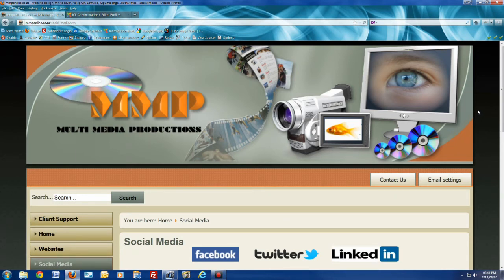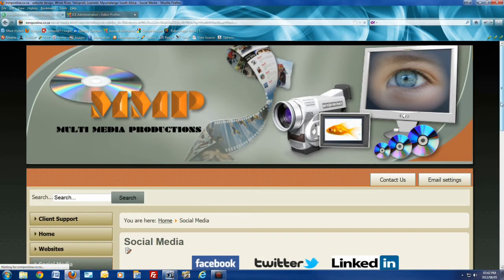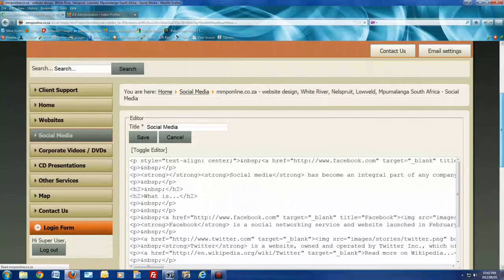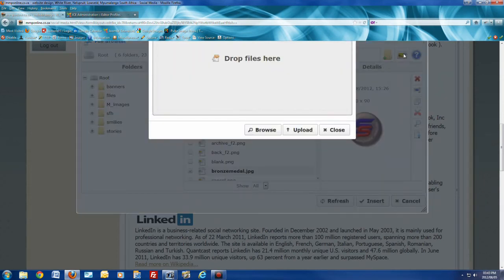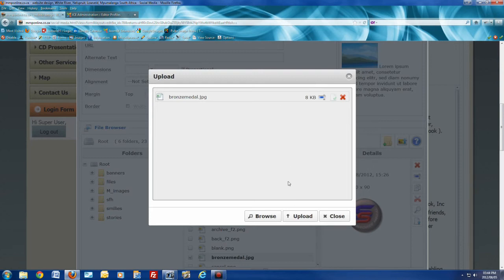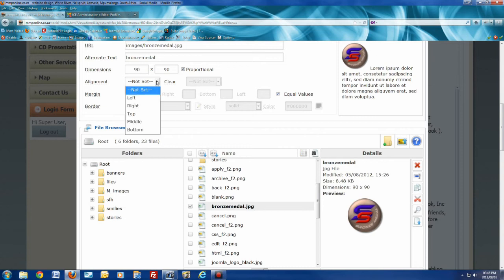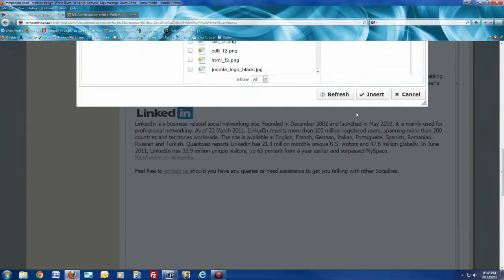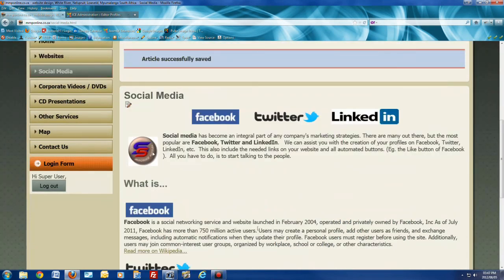CMS -Editing your website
MMP - How to edit your Joomla website with the frontend JCE editor